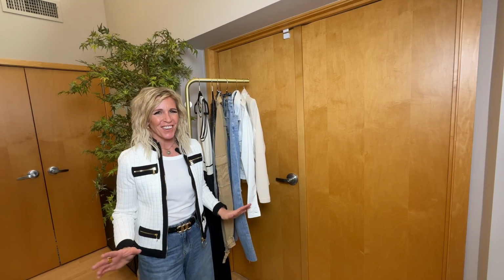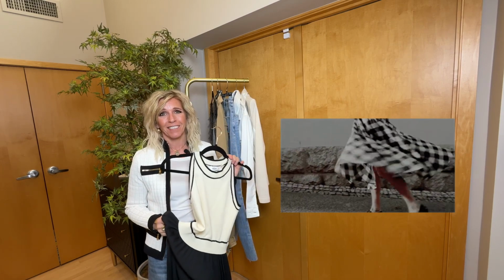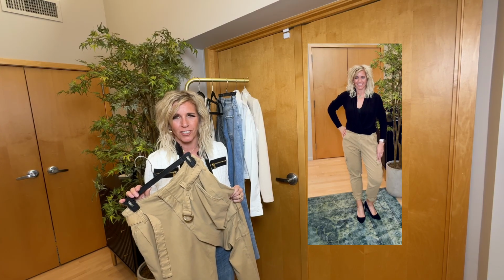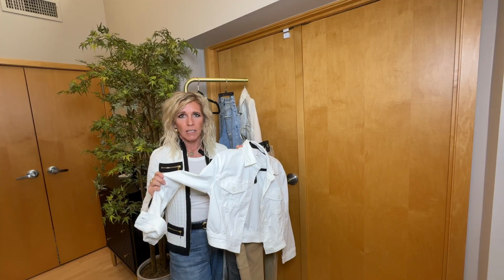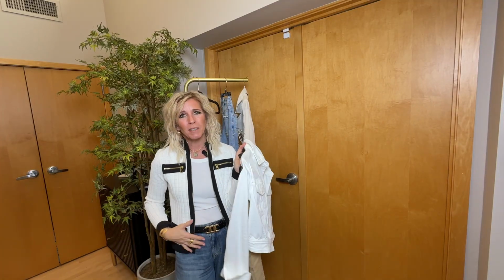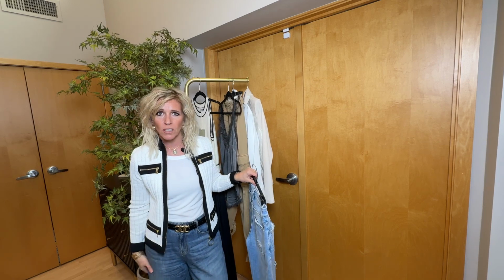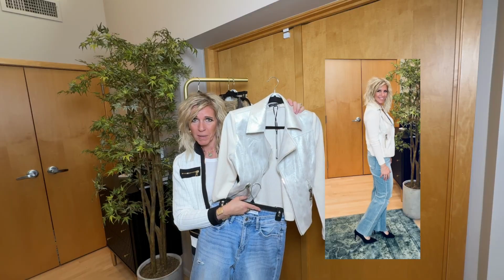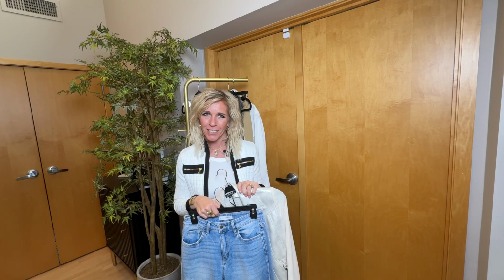You need these fun fashion finds!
Spring trends are rolling in, and I found some must-have fashion pieces you’ll want in your wardrobe! Join me for this 9-minute fashion chat where I share my fun shopping finds and how to style them. Grab your coffee and let’s talk fashion! ☕✨